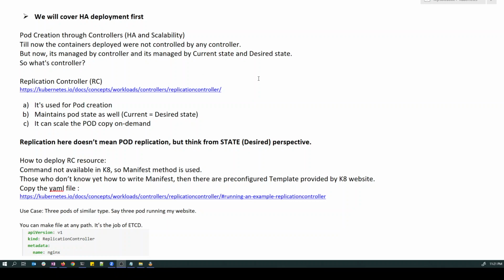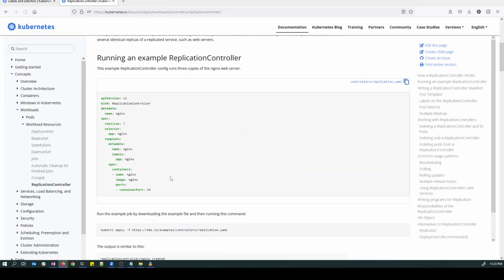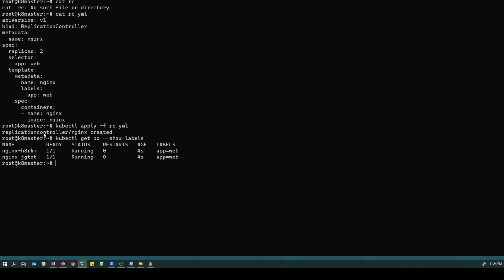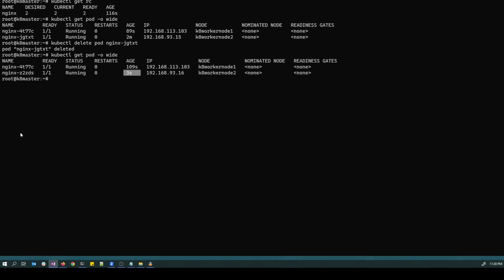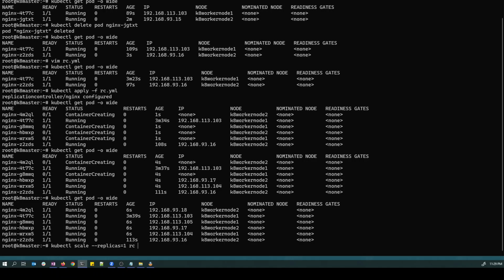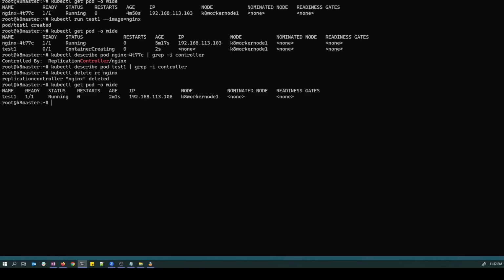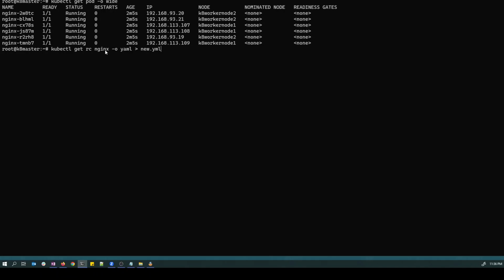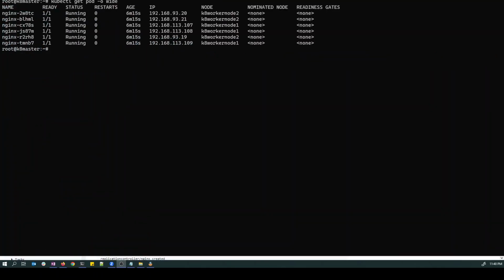Chatper - 7 Replication Controller (HA & Scalability)